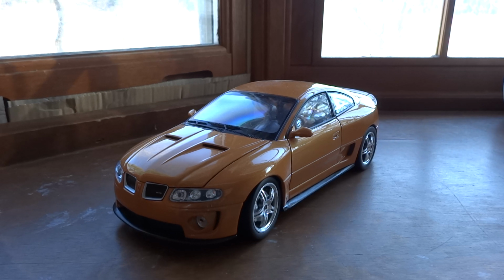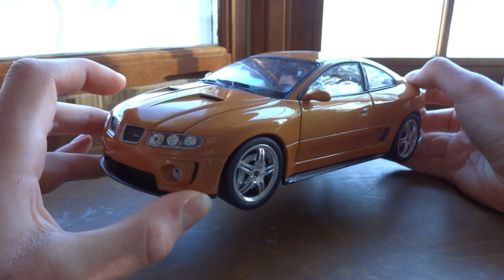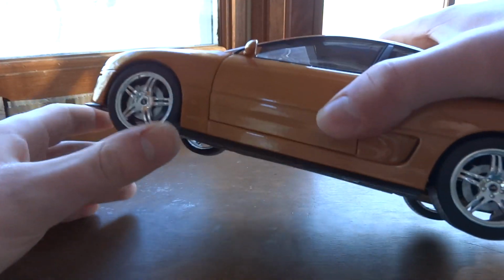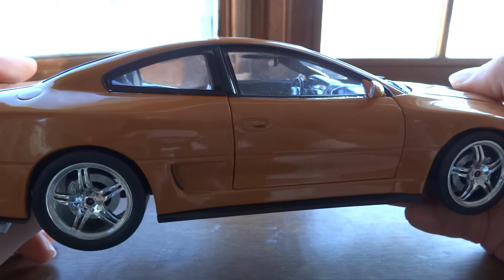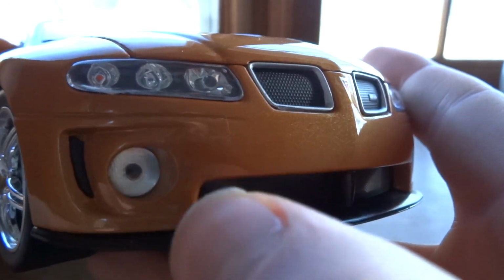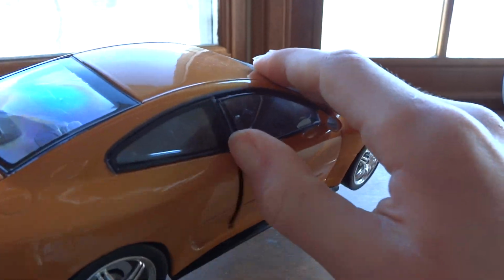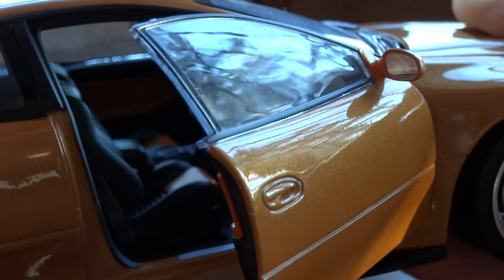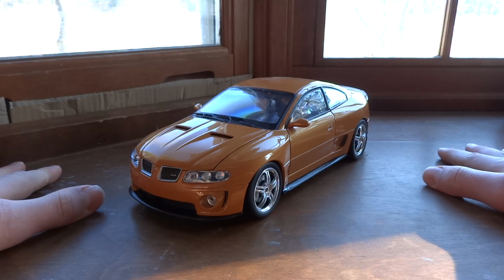Review of 1/18 Pontiac GTO by Welly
Here I take a look at another great welly product, the GTO Ram Air 6 concept.